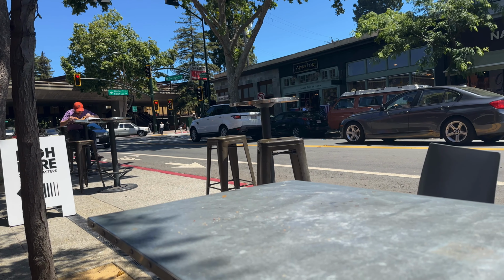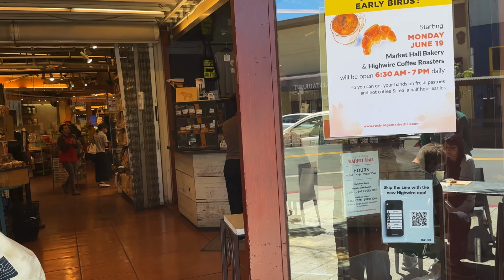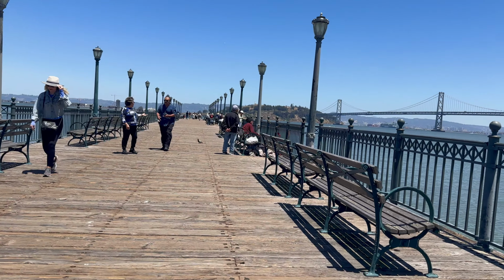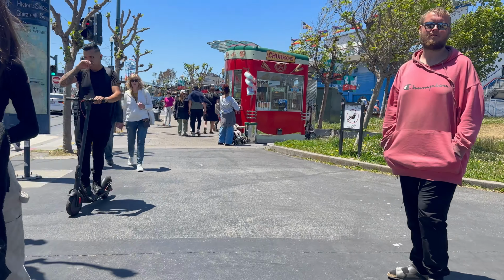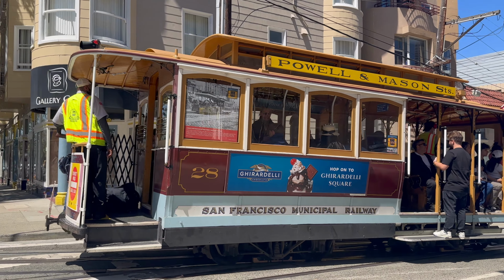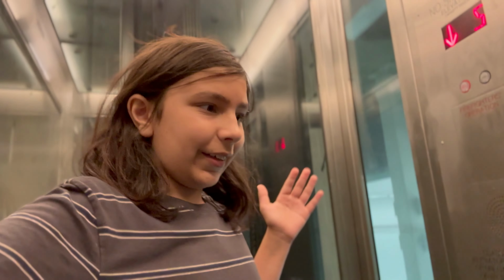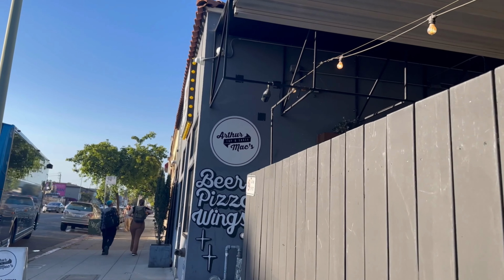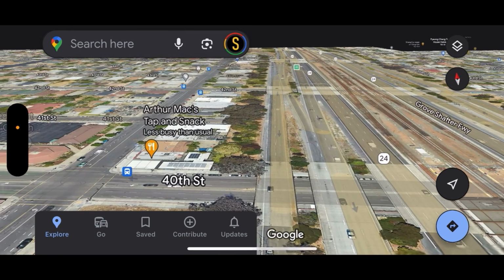Day 6 - San Francisco Day 2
Credits